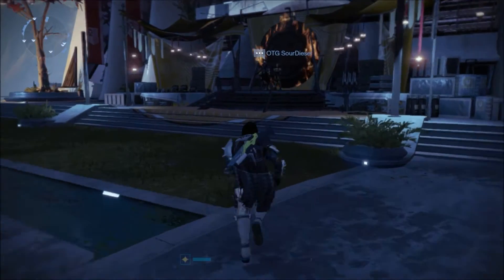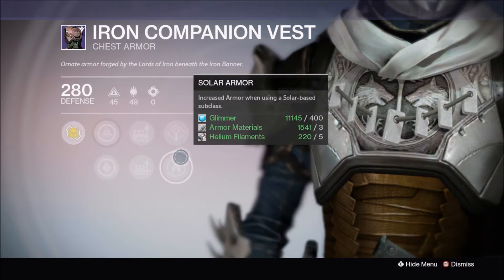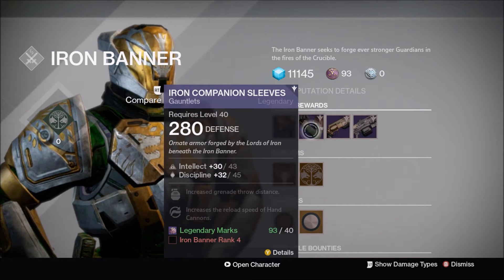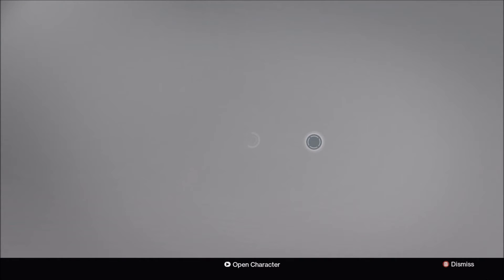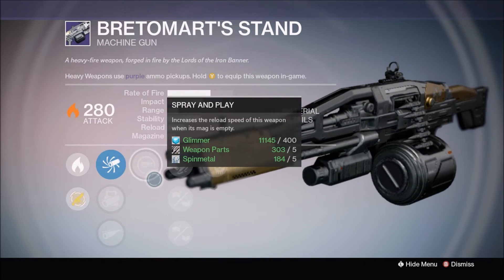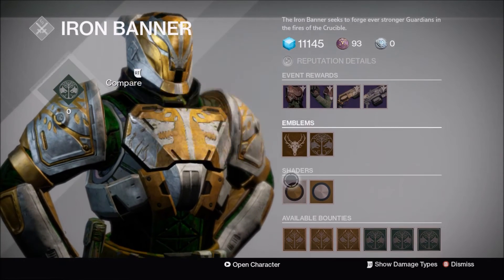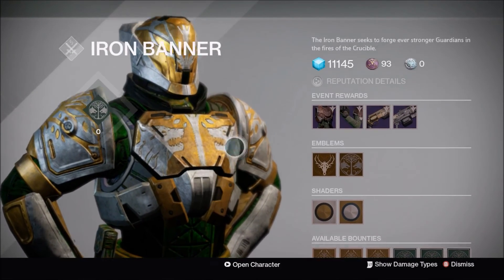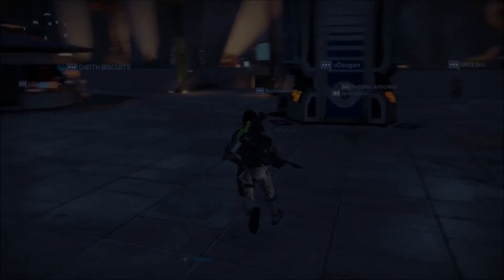Destiny - Iron Banner Returns (Lord Saladin's Inventory)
Iron Banner has returned.
Be sure to check out Lord Saladin's inventory.